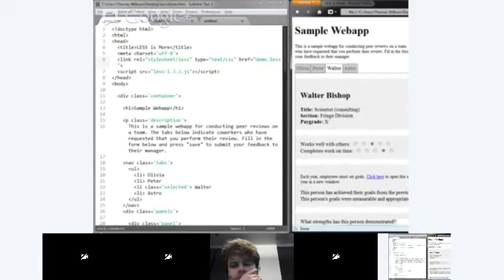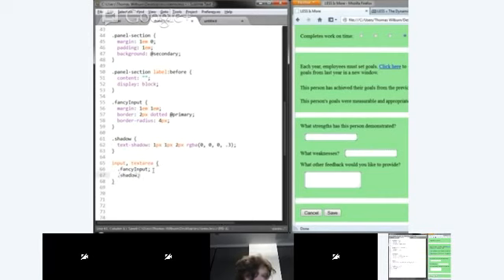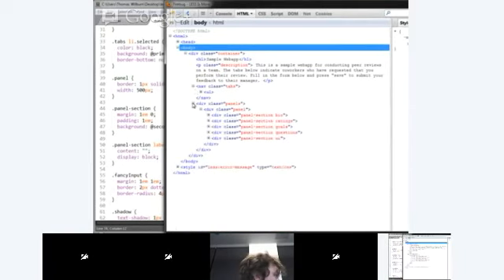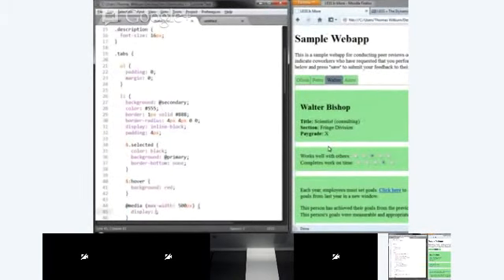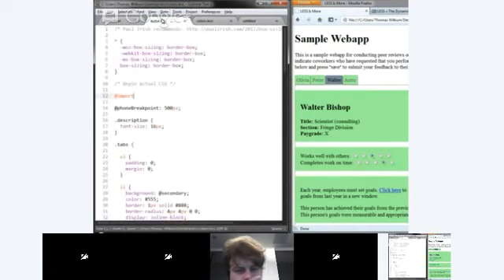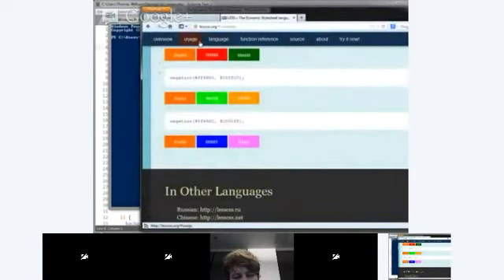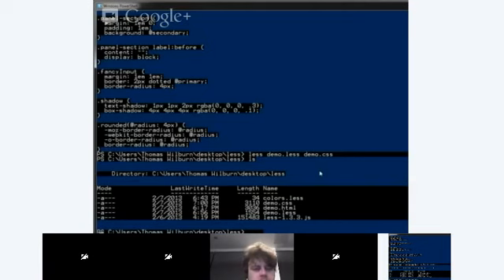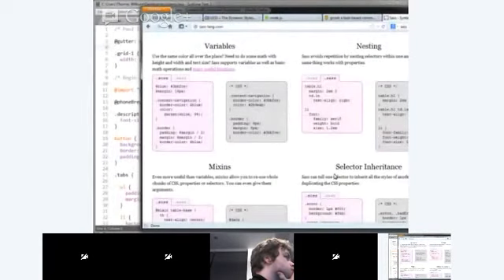Byte Club Presentation - Less is More - Thomas Wilburn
February 7, 2013 - Less is More Presentation by Thomas Wilburn.